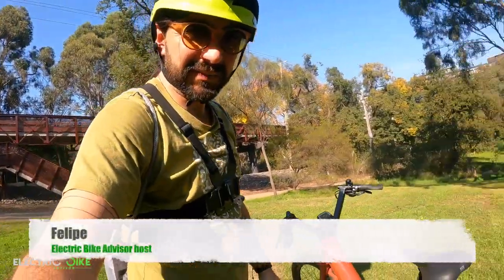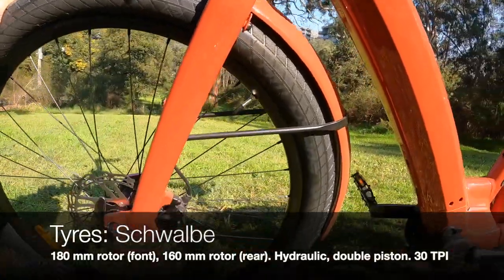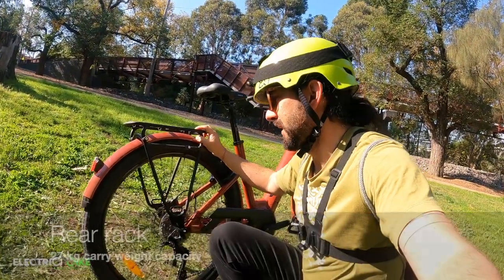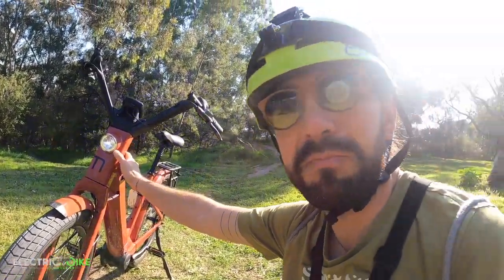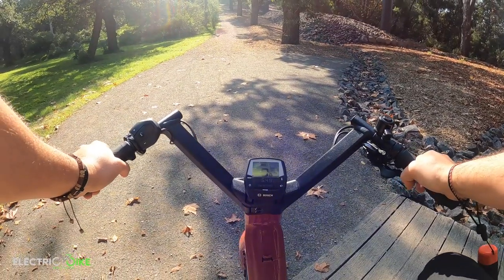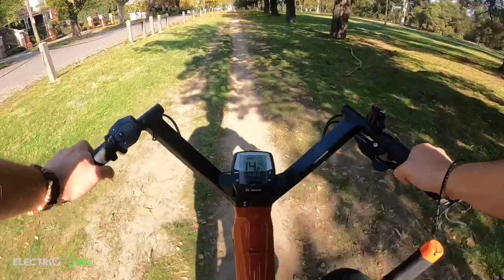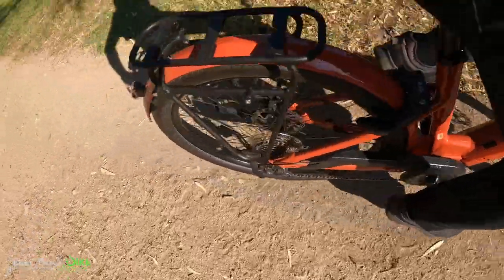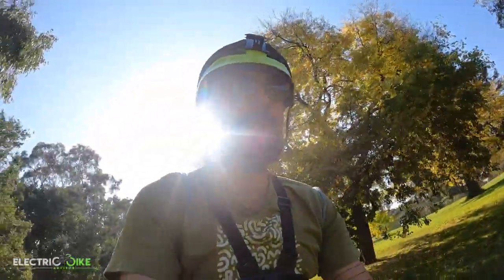MOUSTACHE LUNDI 27.1 Step-Thru E-Bike Review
This is the Moustache Lundi 27.1 review. Designed in France, this step-thru e-bike model has many features that I found quite awesome, especially for commuting. Overall, I think it exceeded my expectations.

This review was created for free, and I'm not being paid to promote it.

Chapters:
0:00 Intro
0:57 Moustache Lundi 27.1 Specs
2:05 AXA e-bike locking system explained
4:22 Bosch Intuvia Explained
4:54 Cockpit Explained
5:38 Test ride: pedal assist Tour Mode
6:03 Test ride: pedal assist Turbo Mode
6:44 Test ride: Comfort
7:13 Test ride: Braking system
7:37 Test Ride: Stability and balance
7:51 Is it worth it?